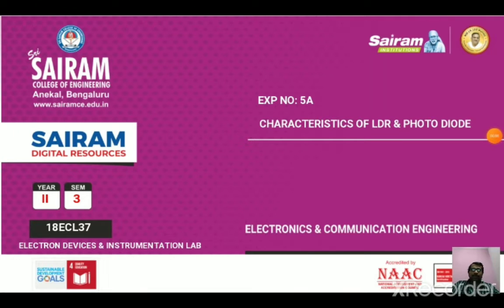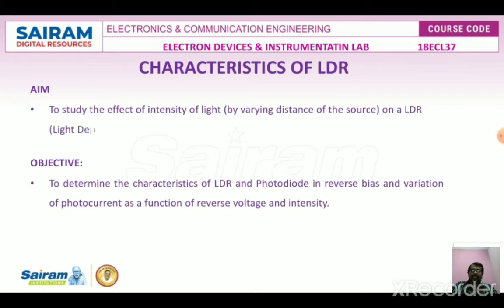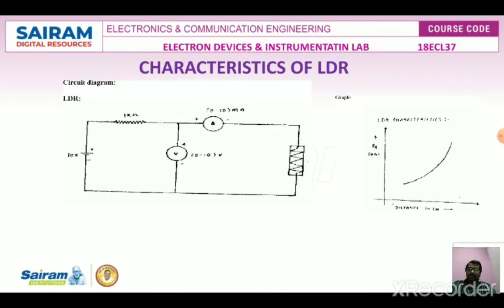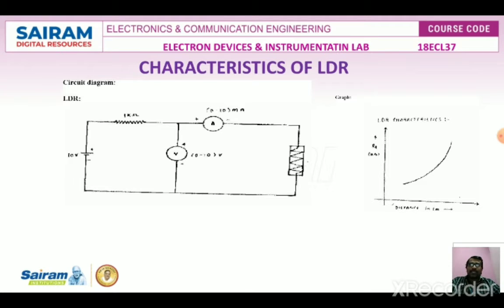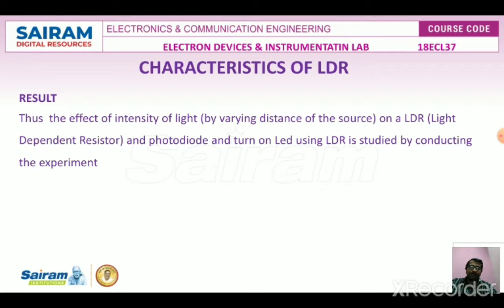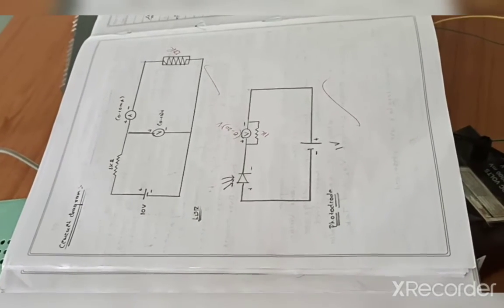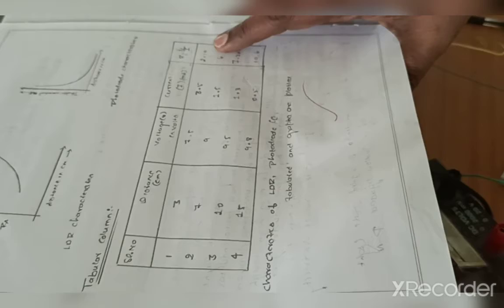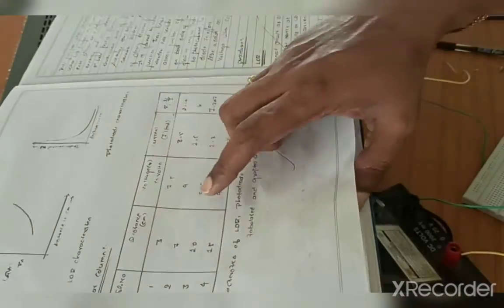Lecture video_18ECL37_Electronic Devices and Instrumentation Lab_LDR_A Poonguzhali,/Raja G V